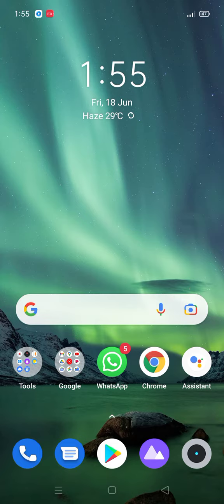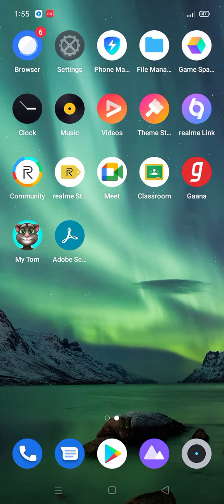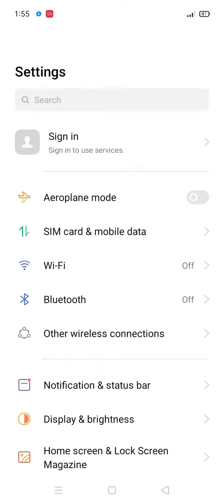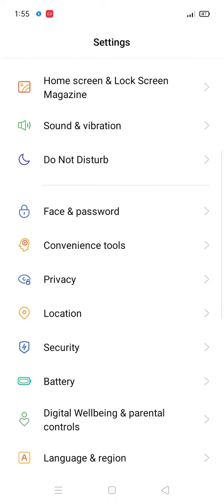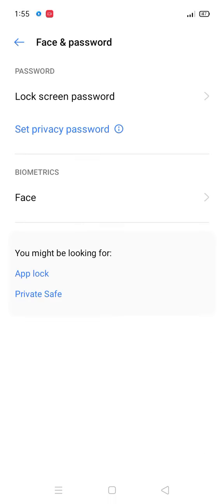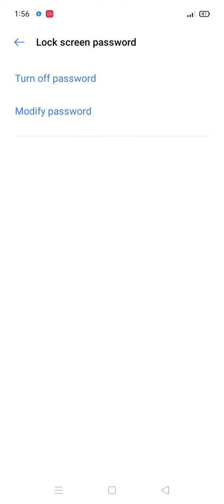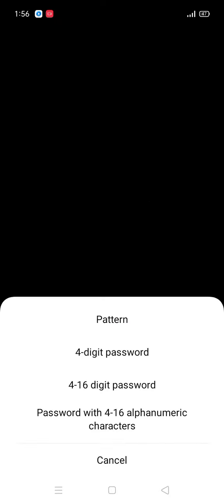How to set unlock pattern on realme C20